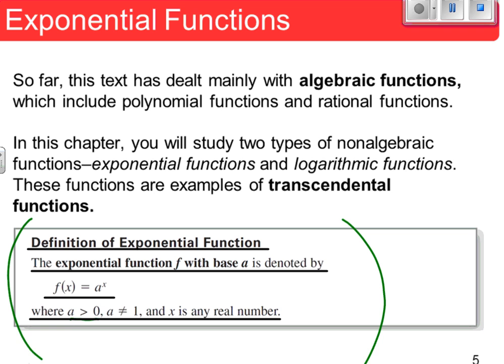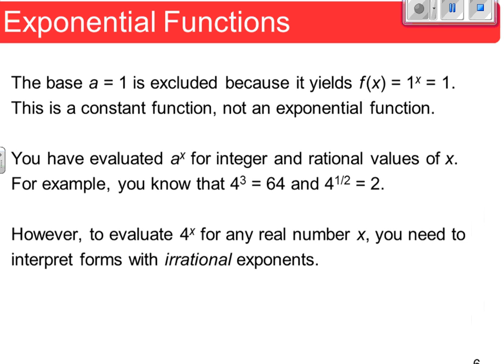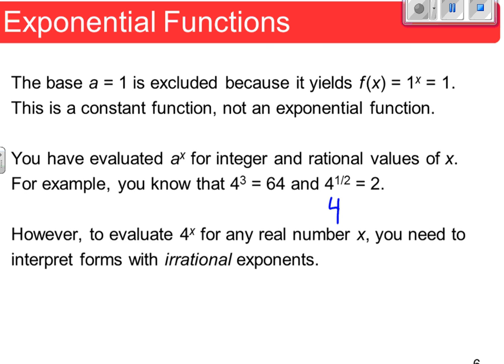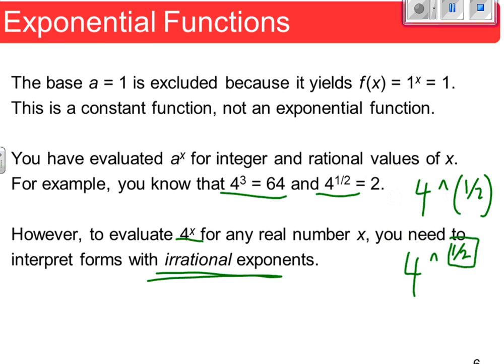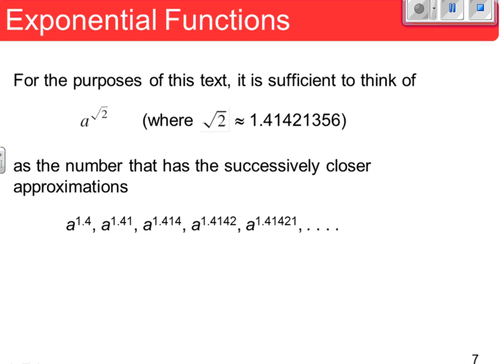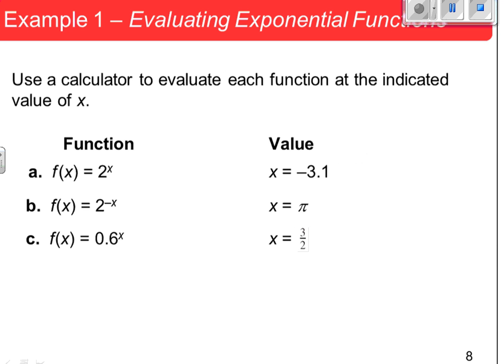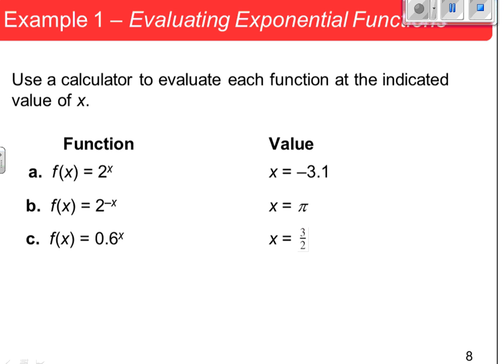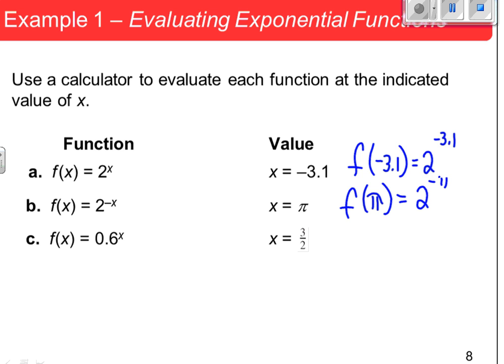3 1 11 13 15